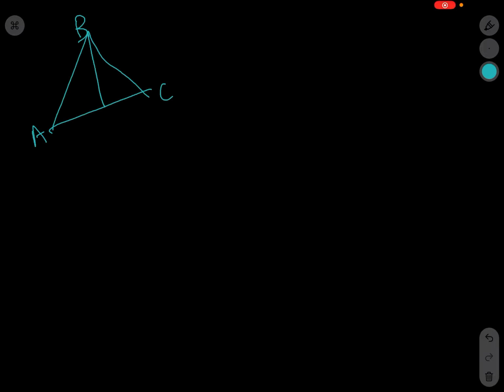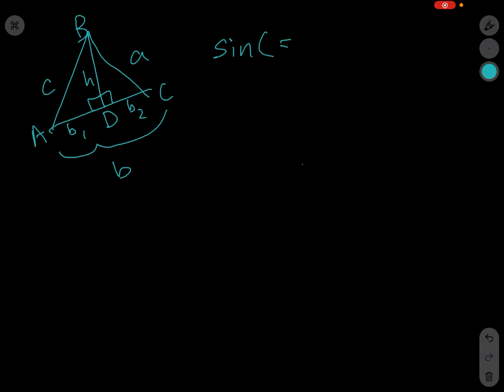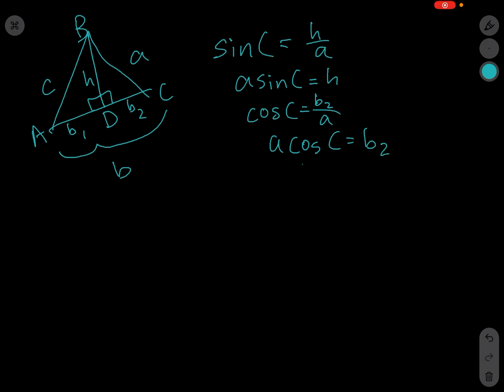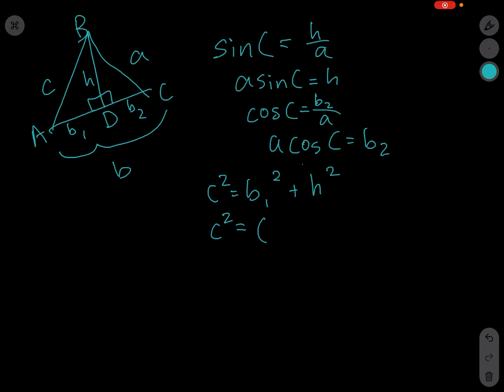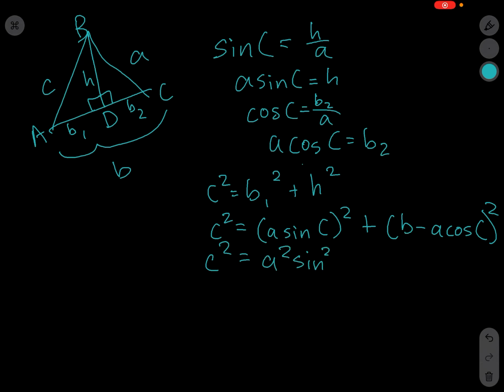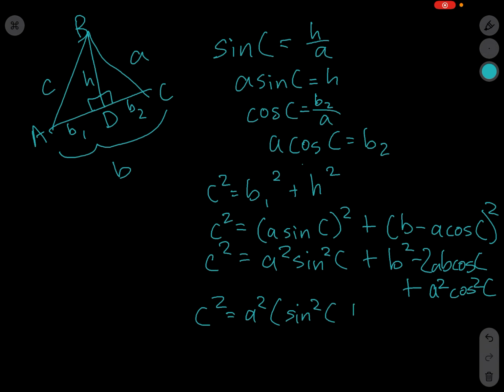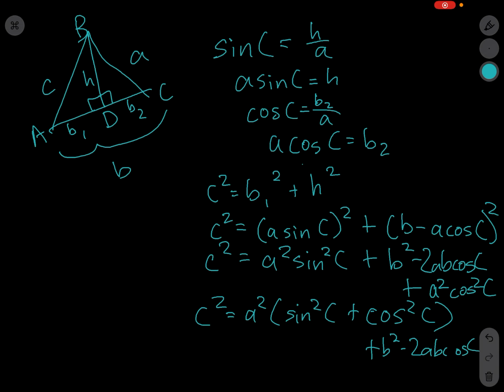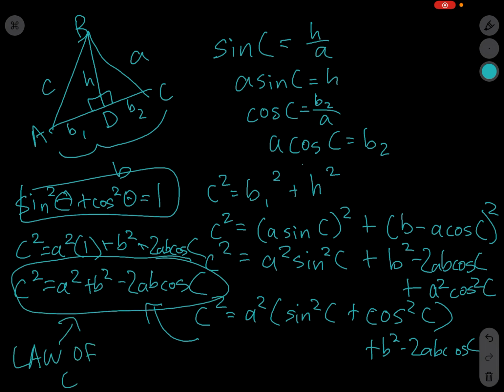Proving the Law of Cosines